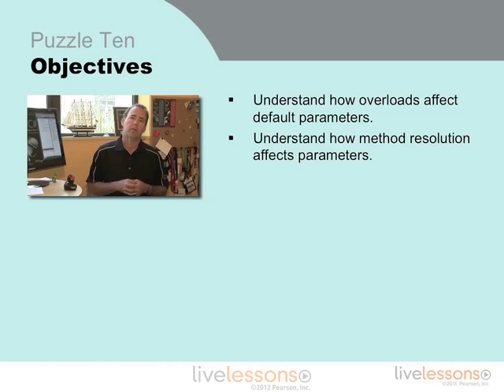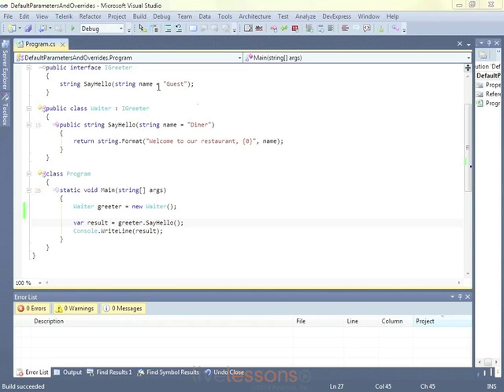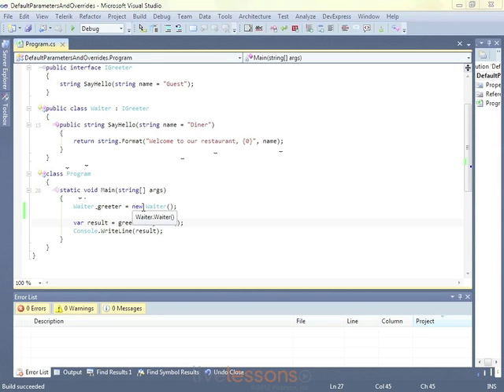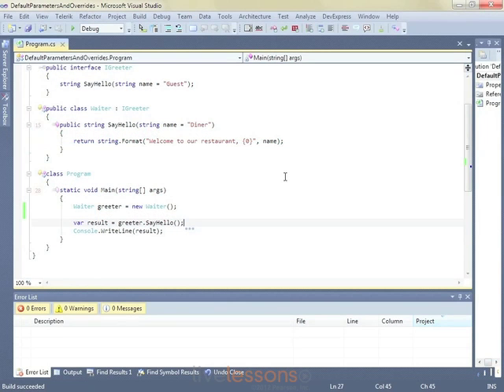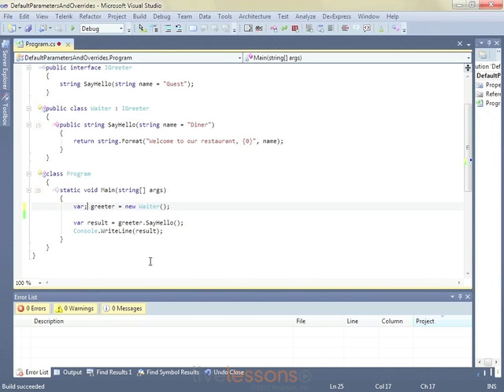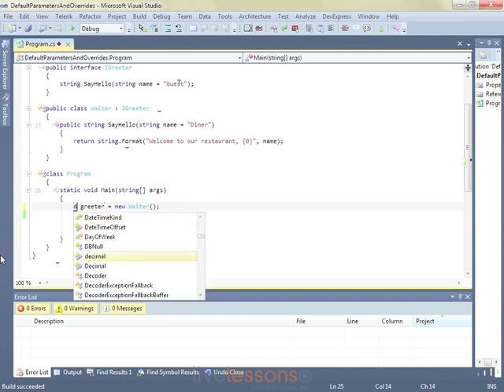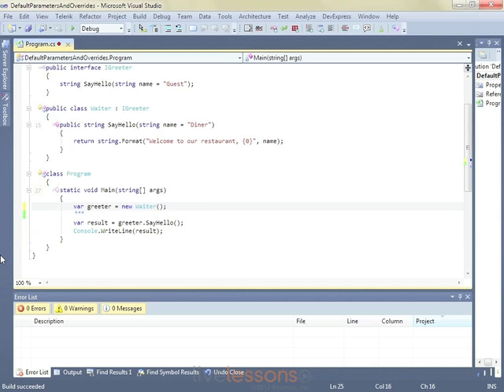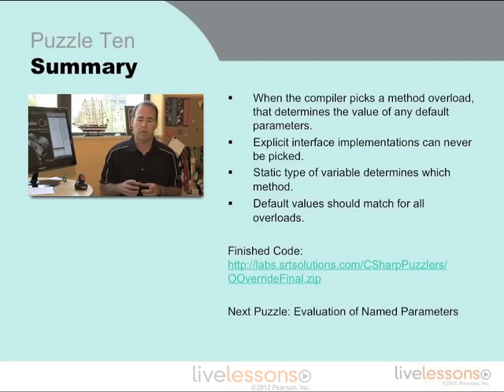C# Puzzlers: Default Parameters and Overrides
Buy C# Puzzlers (Video Training)

Learn what happens with method resolution and the interplay between that and default parameters with Bill Wagner - from C# Puzzlers.